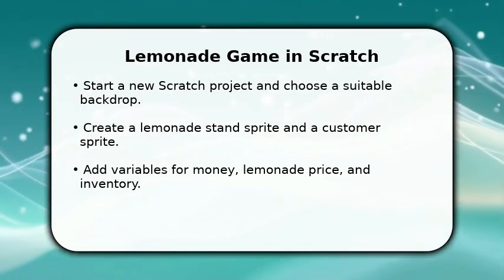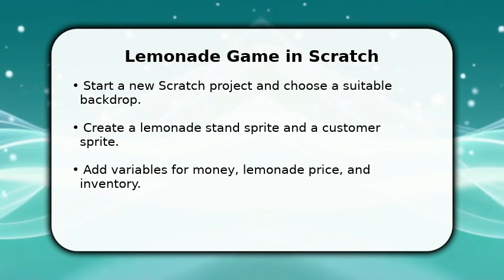How To Make Lemonade Game In Scratch (Updated)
▸ (x) In this video, we'll show you how to create a fun and interactive lemonade game using the popular programming language Scratch. This tutorial is perfect for kids and beginners who want to learn how to code and make their own games. We'll take you through each step of the process, from setting up your project to adding animations and sound effects. By the end of this video, you'll have a fully functional lemonade game that you can play and share with friends.

scratch tutorial, lemonade game scratch, how to make games in scratch, scratch programming for kids, game development in scratch, updated scratch tutorials, scratch coding for beginners, make your own games in scratch, scratch animation and sound effects, scratch game design